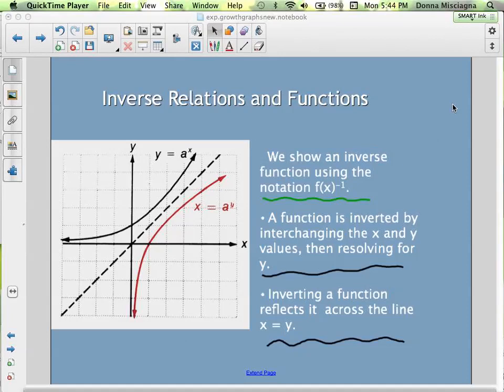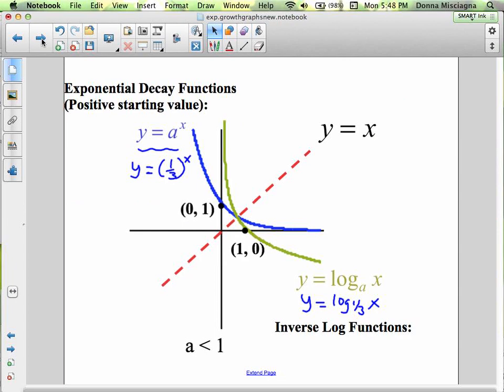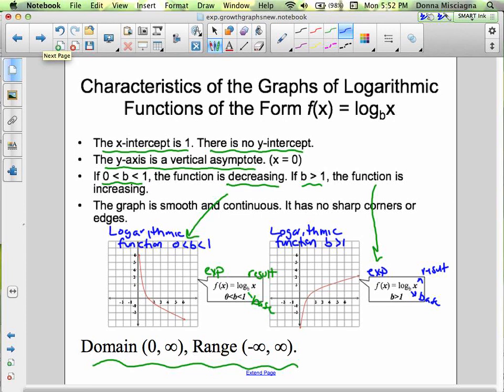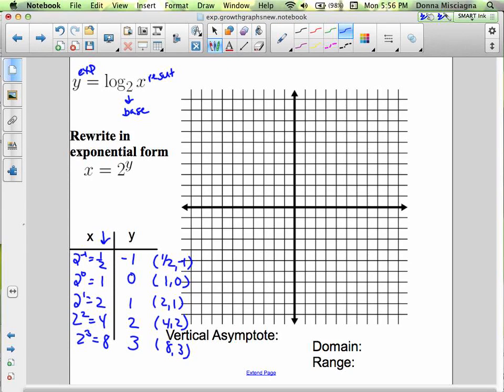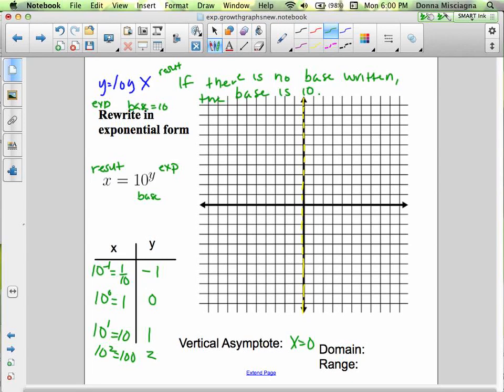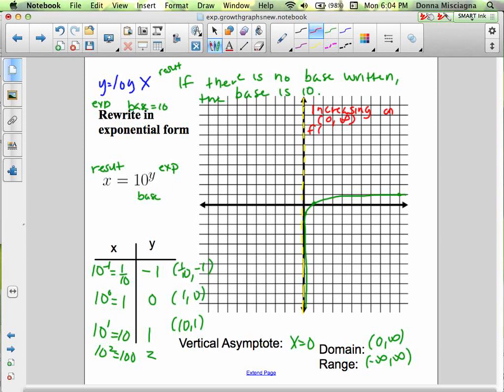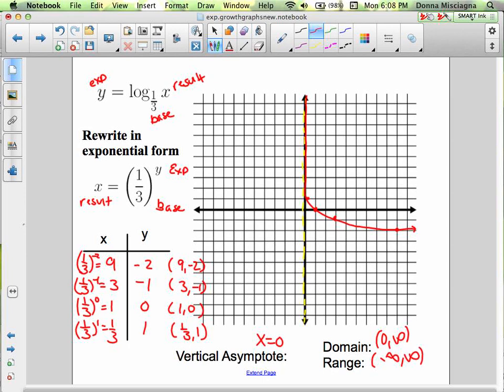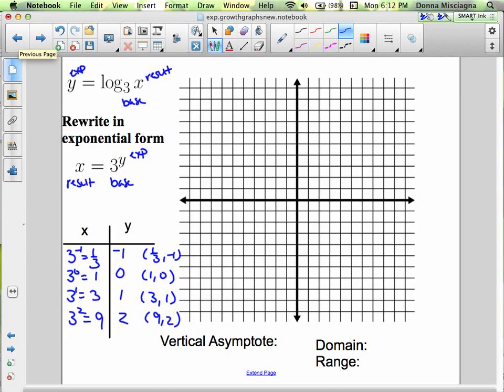Intro to Graphing Log Functions Broadband